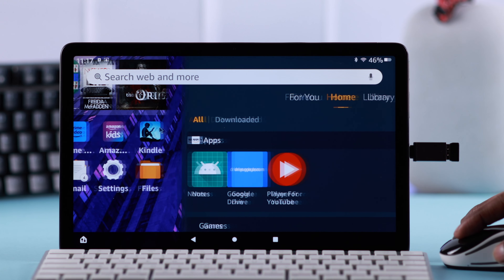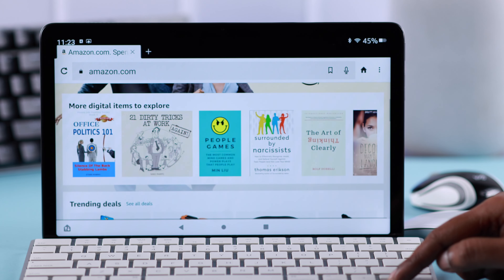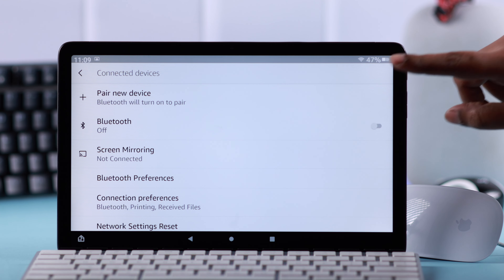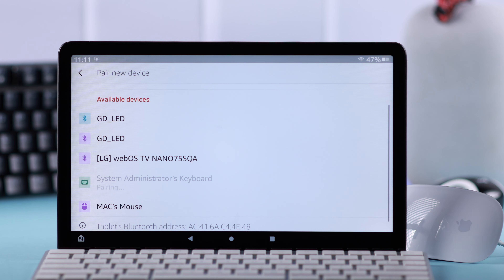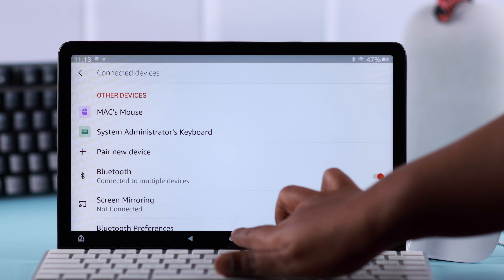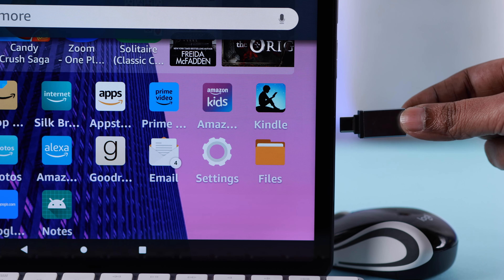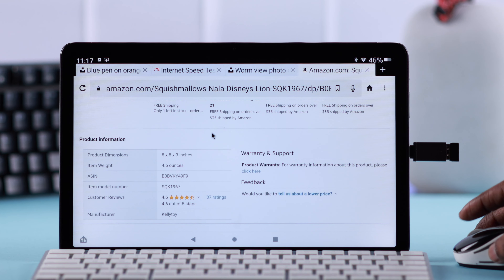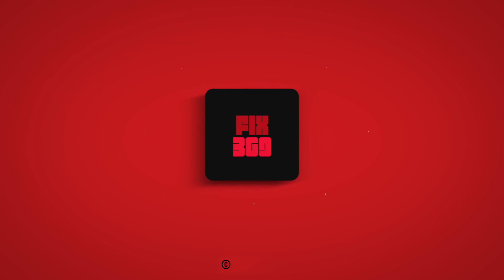Amazon Fire Tablet: How to Connect Bluetooth Keyboard and Mouse! [Pair]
Do you know how to pair and use a wireless Mouse and keyboard with Amazon Fire Max 11 Tab via Bluetooth? Want to connect a Mouse or keyboard with a USB receiver to the Amazon Fire Tab but don’t know how?

In this video, we will show you the 2 steps you need to follow to connect a Bluetooth Mouse and Keyboard with an Amazon Fire Tab. We will also show you how to set up a Mouse and Keyboard with a USB Connector/Receiver to the Amazon Fire Tab as well.

We have used an Amazon Fire Max 11 Tab for the video, but the process is the same for all Amazon Fire Tabs.

0:00 Can you pair a Wireless Mouse and Keyboard with the Amazon Fire Tab?
0:16 Step 1: Amazon Fire Tab Bluetooth Pairing Mode
0:27 Step 2: Connect Keyboard Mouse and Keyboard via Bluetooth
0:46 Connect a Mouse or Keyboard with a USB receiver